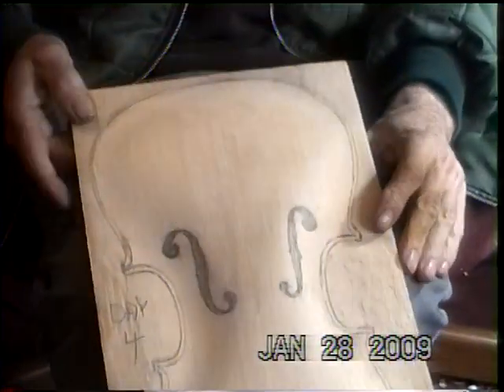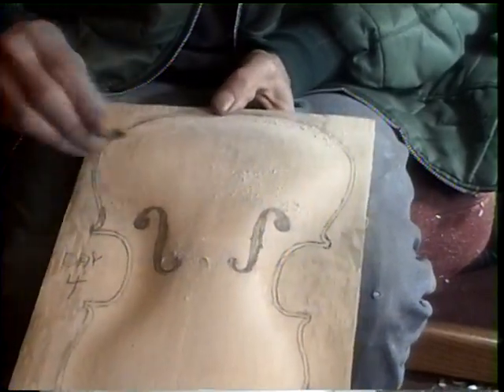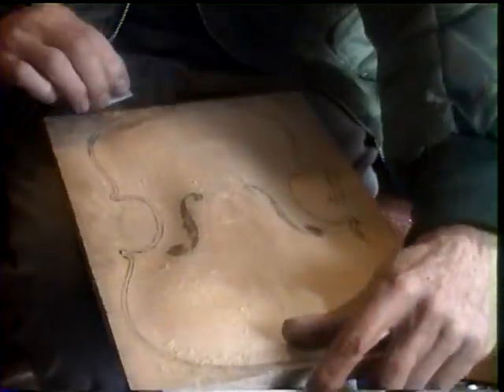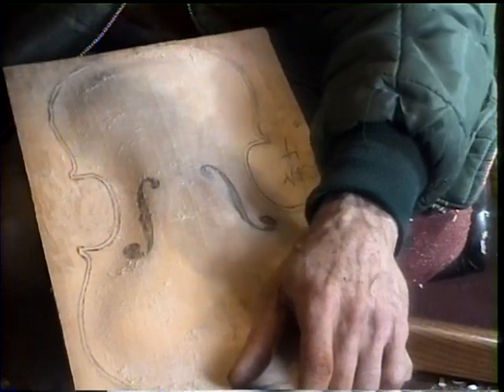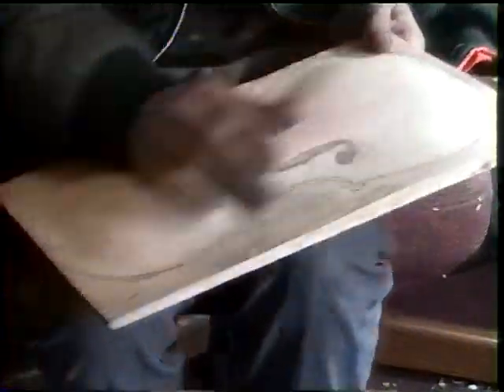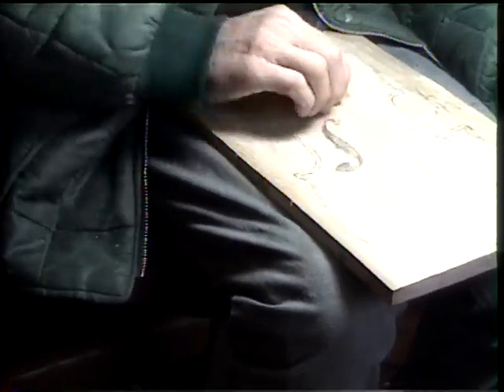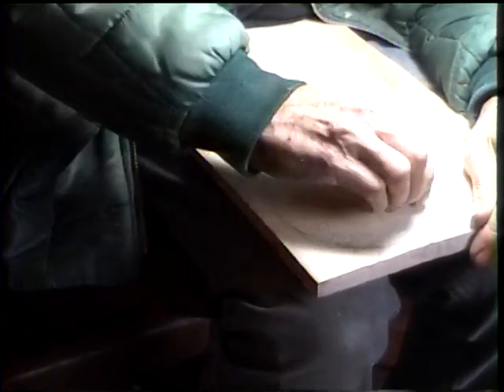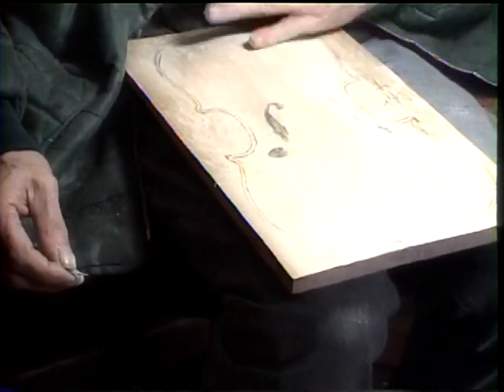shaping violin top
Demonstrates the use of scrapers